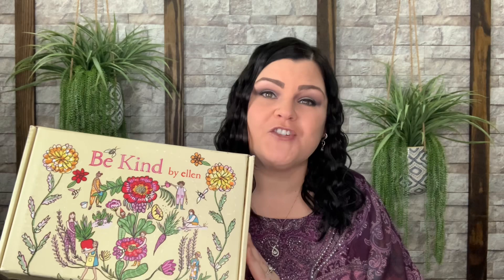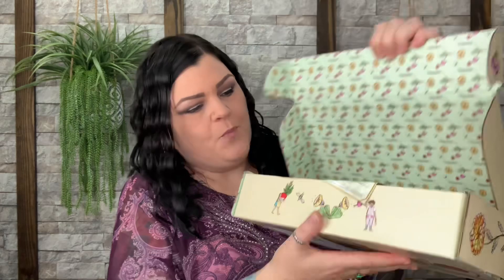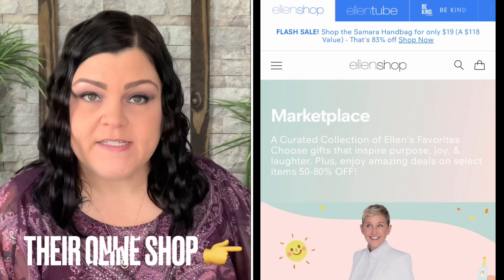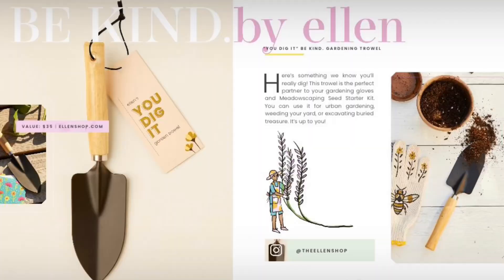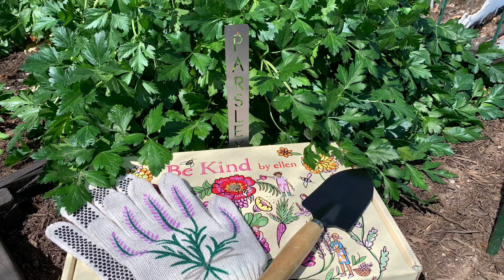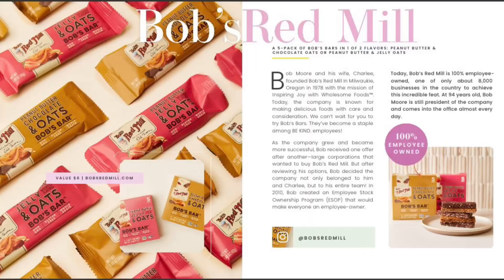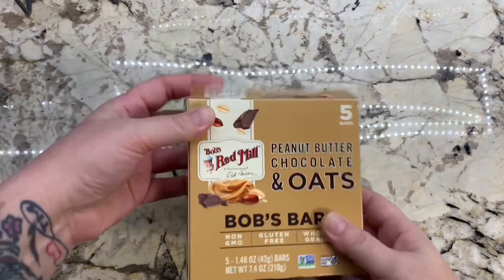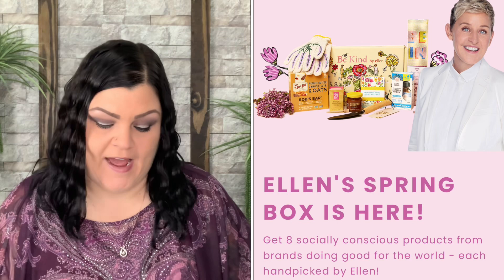BE KIND by: Ellen // Spring 2023 Seasonal Box Unboxing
Want to check out the Be Kind Box by: Ellen AND/OR the online shop?

BIG "Thank You" to the Be Kind Box by: Ellen for sending me this seasonal subscription box for review to show you all, I greatly appreciate it and am truly honored!!!

~ 5 X 5 Black Picture Frame - Made of Real Wood with Glass